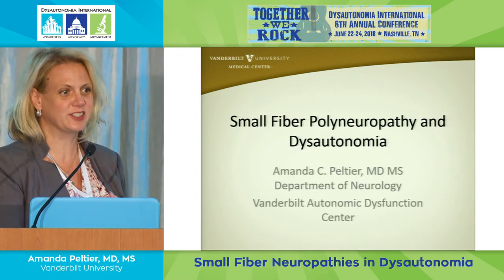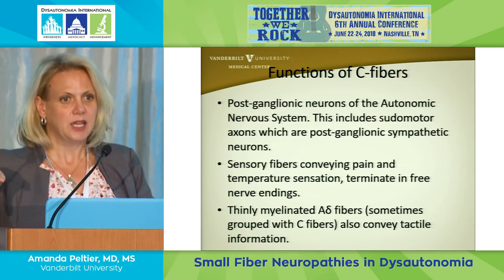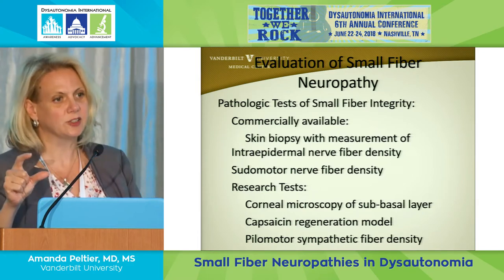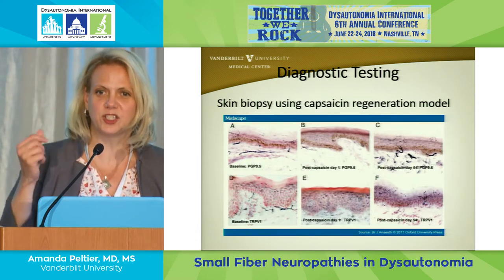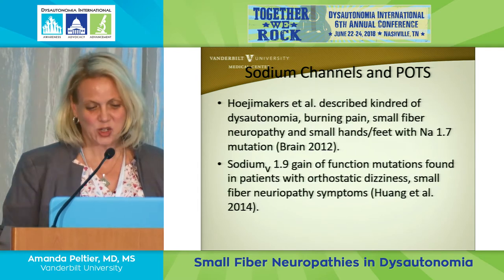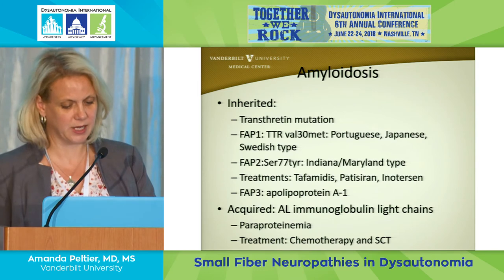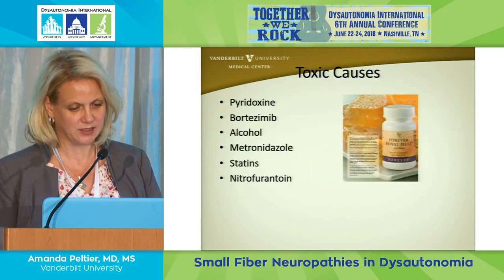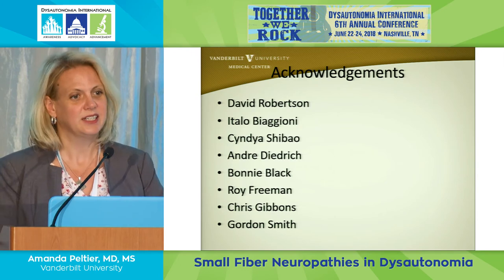Small Fiber Neuropathies in Dysautonomia - Dr. Amanda Peltier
Dr. Amanda Peltier, a neurologist from the Vanderbilt University Autonomic Dysfunction Center, presented on small fiber neuropathies in dysautonomia during Dysautonomia International's 2018 Conference in Nashville.

Sign up for Dysautonomia International's email list to receive the latest dysautonomia news, events and research